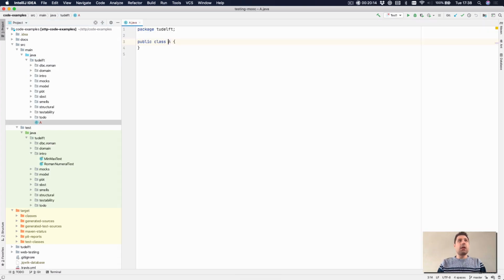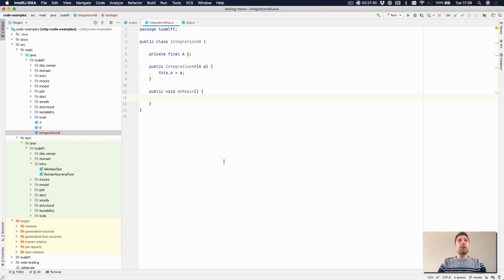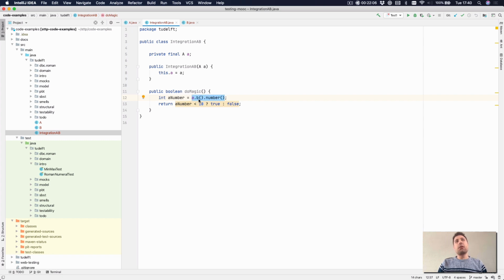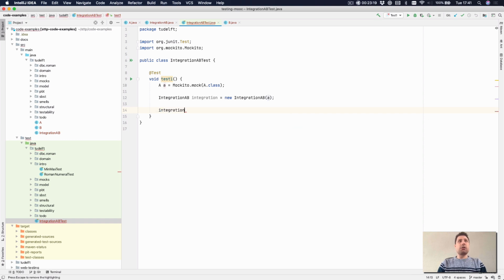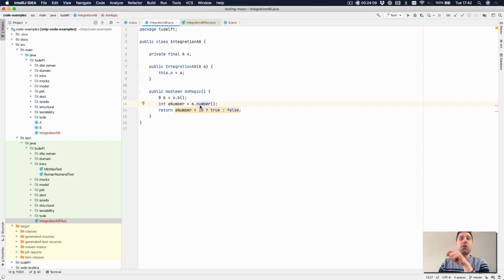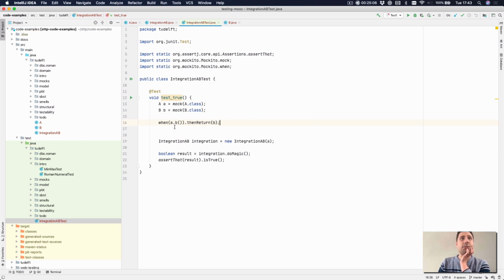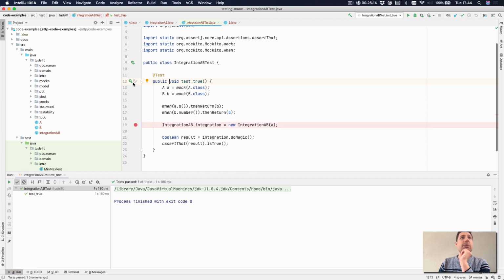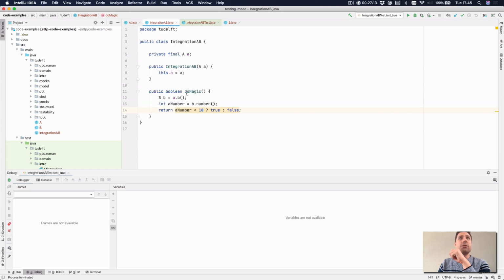Mocks of mocks